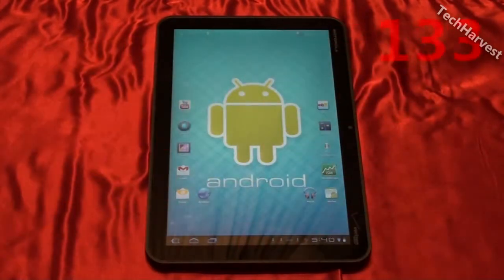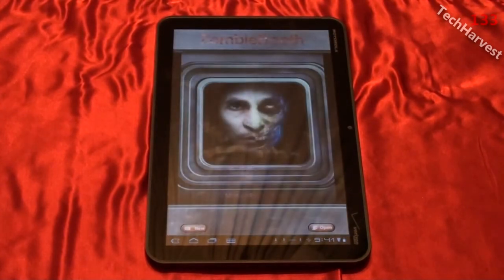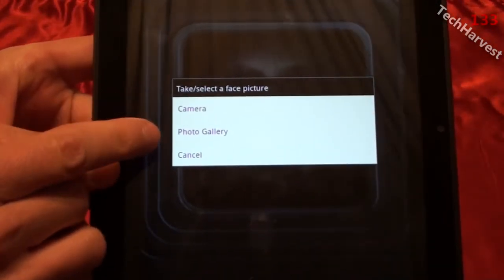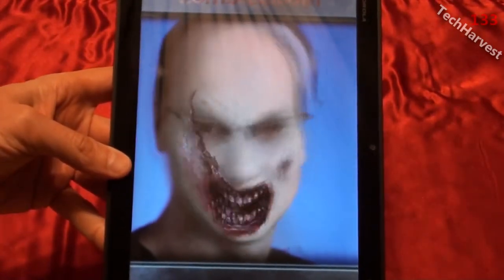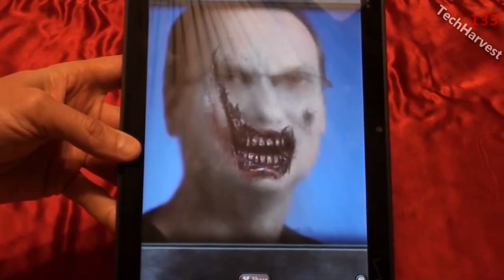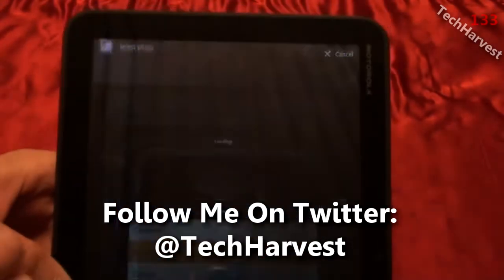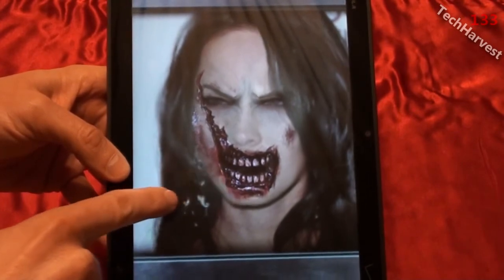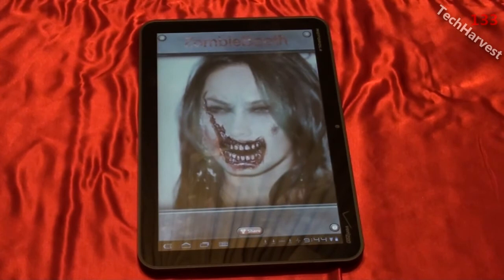Zombie Booth: Megan Fox & Andy Rubin